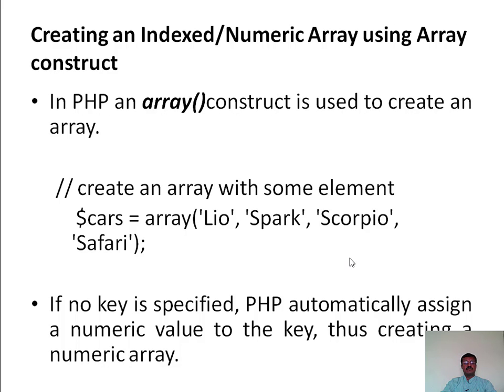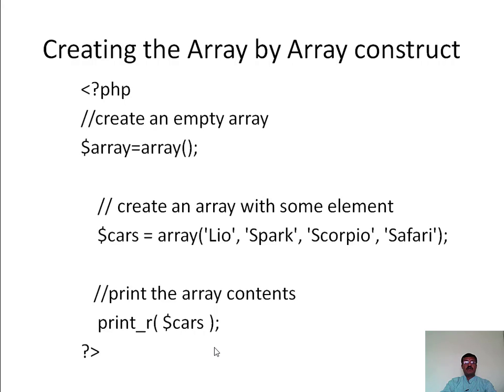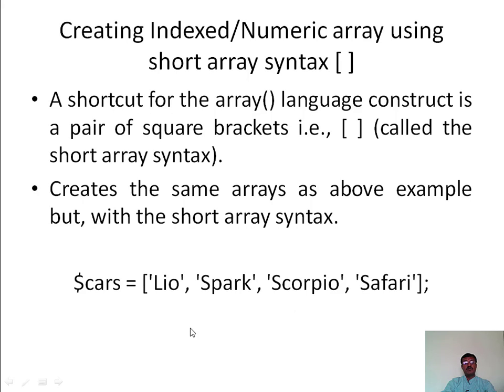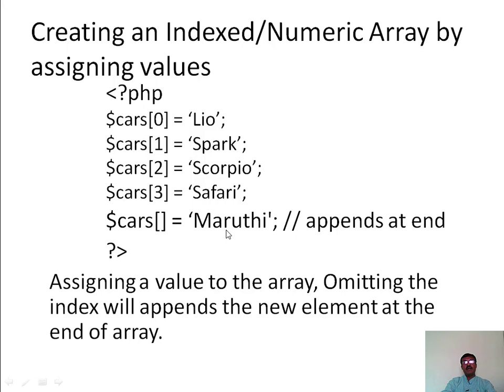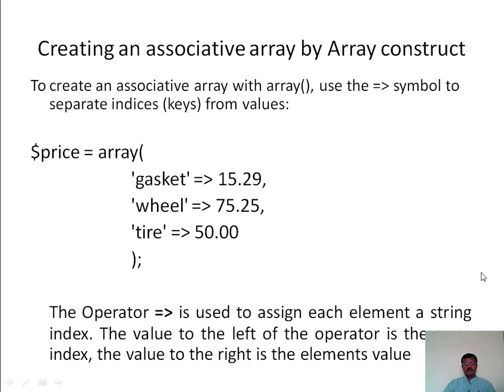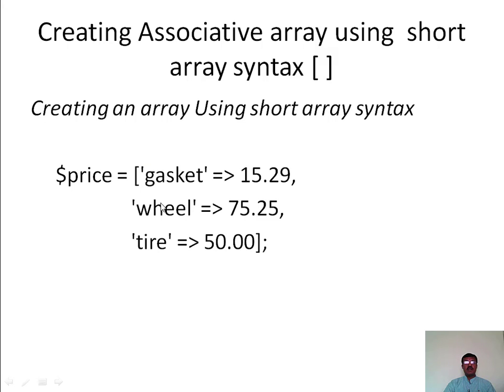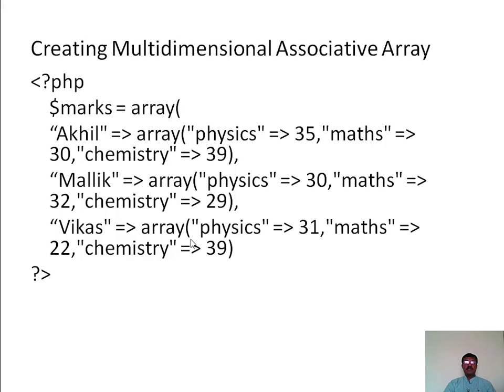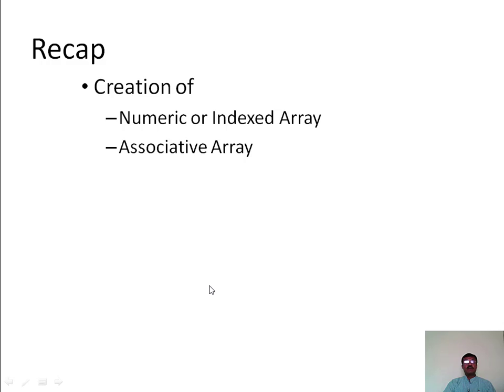PHP and MySQL (Part-11)